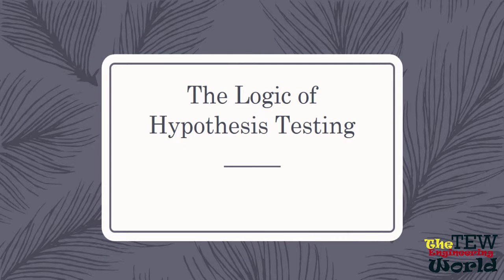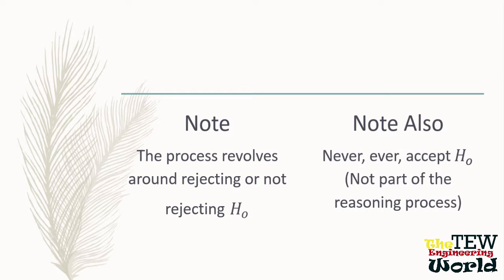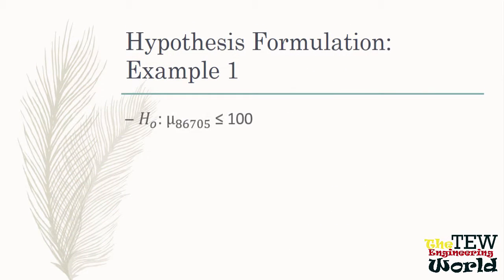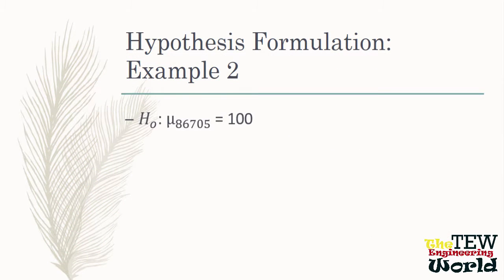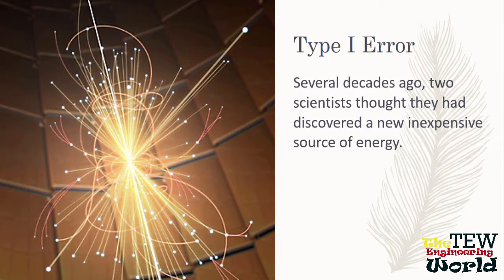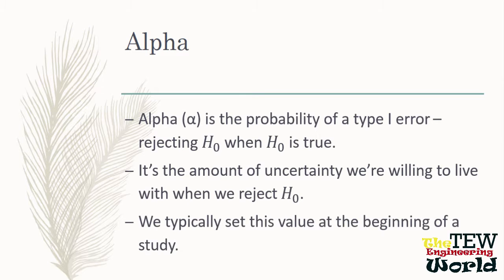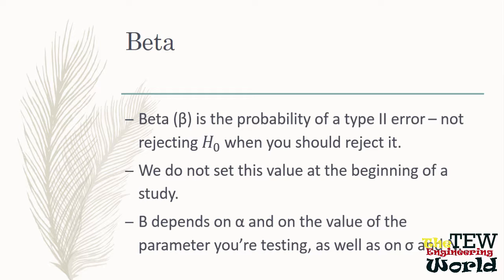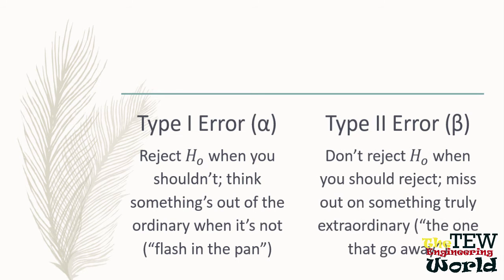Logic Of Hypothesis Testing - Type I Error , Type II Errors In Statistics - Inferential Statistics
In this Statistics Tutorial, we explore logic of hypothesis testing and errors in Hypothesis Testing.  We explore Type I error and Type II error in statistics. learn What Is Null Hypothesis and Alternative Hypothesis.